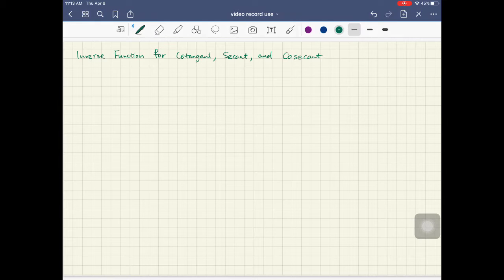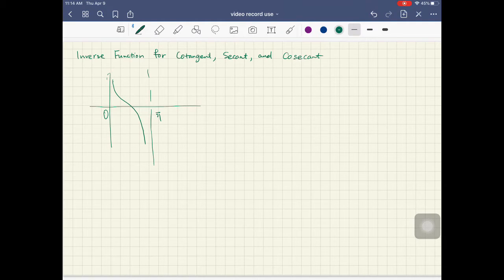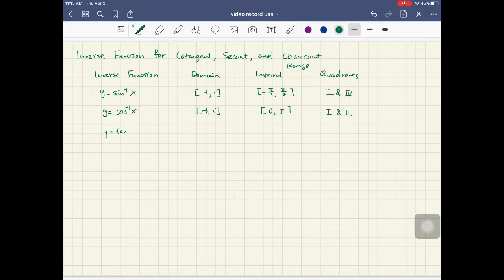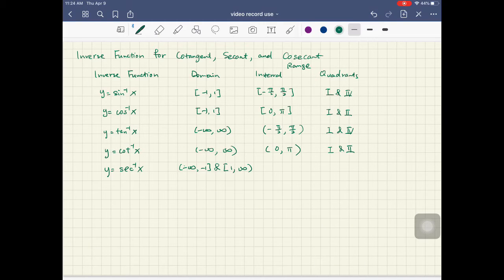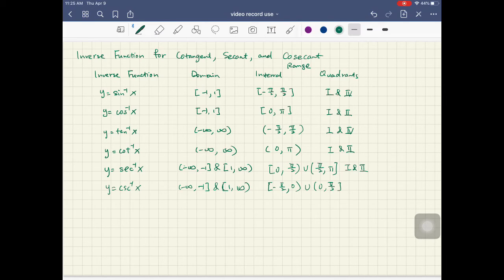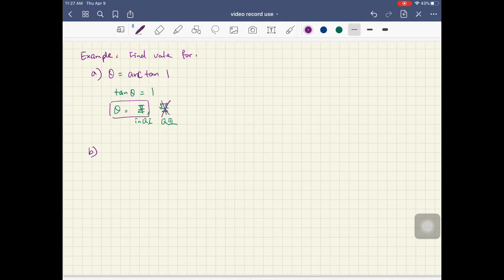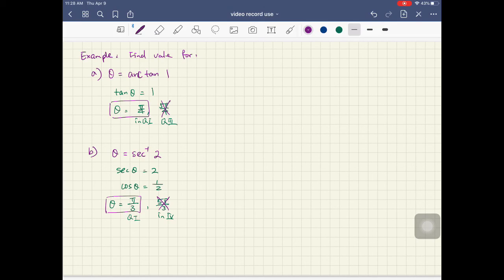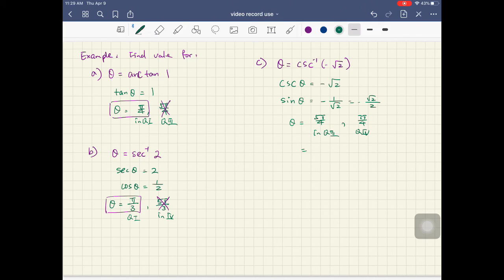6.1 - 5 - Inverse function for cotangent, secant, and cosecant